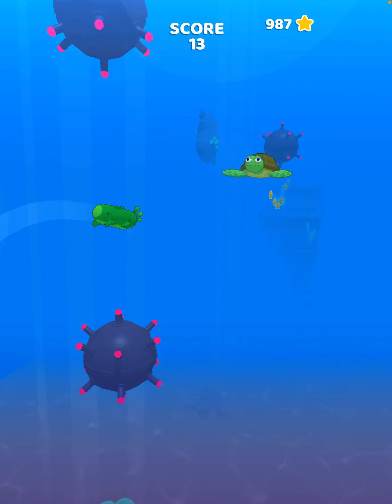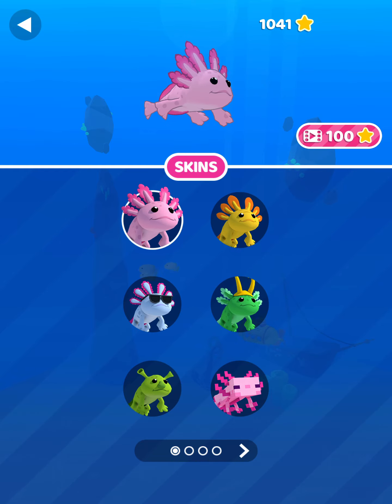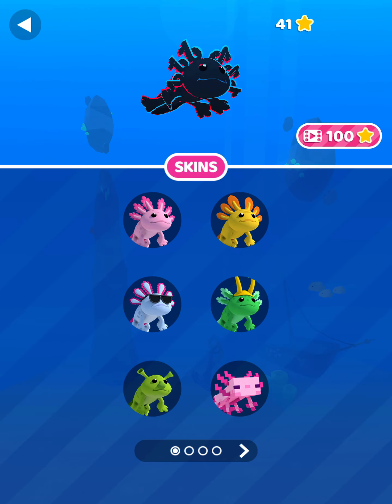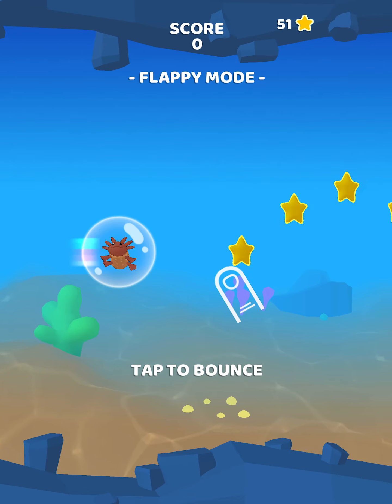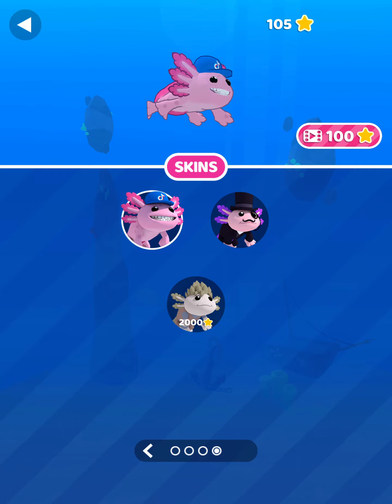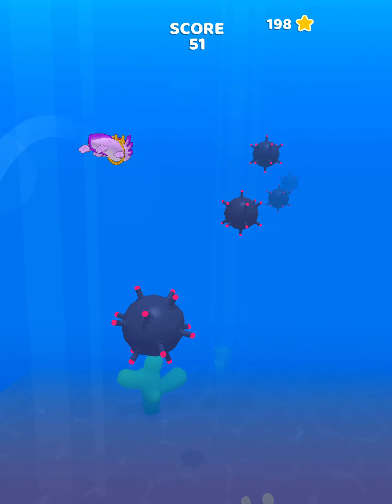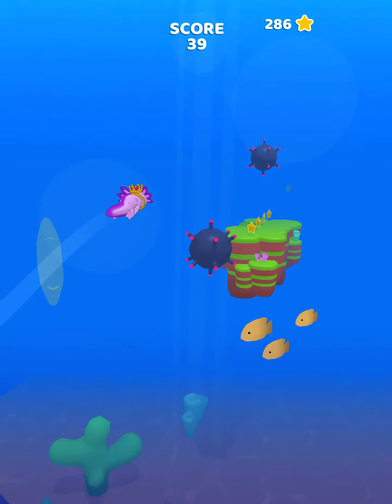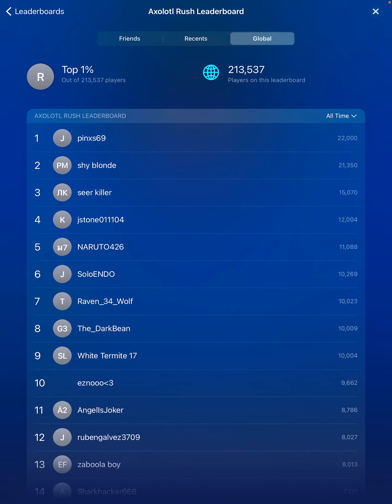Axolotl rush gameplay